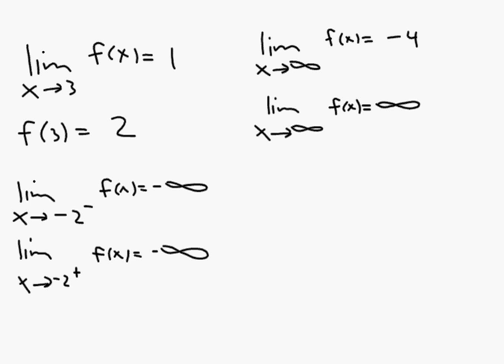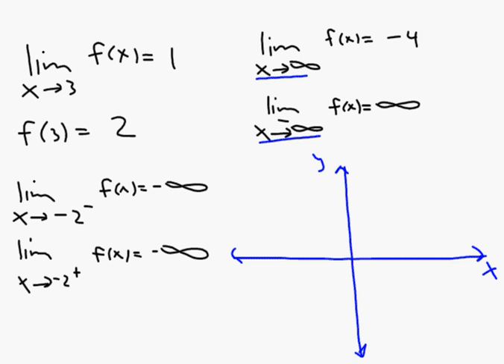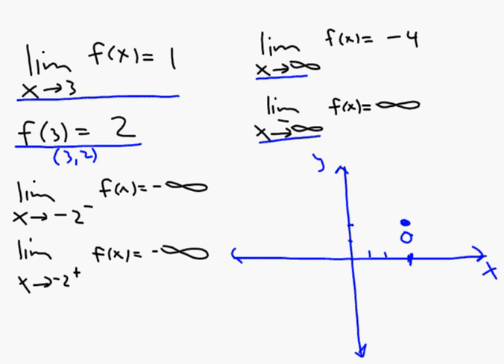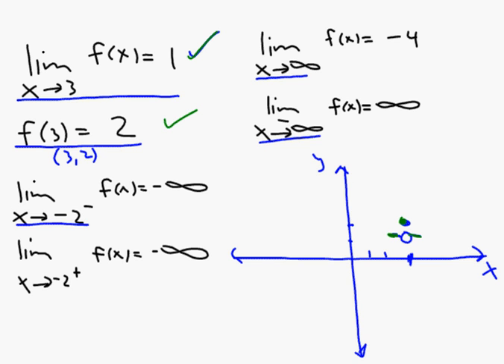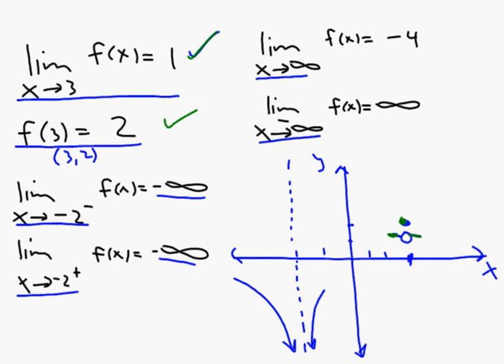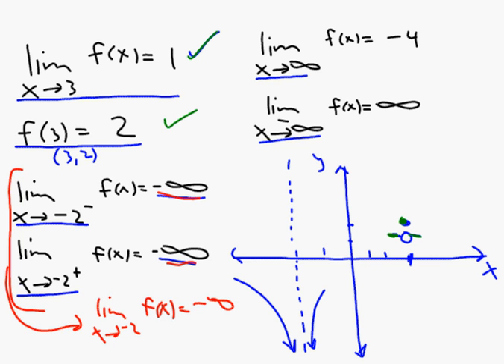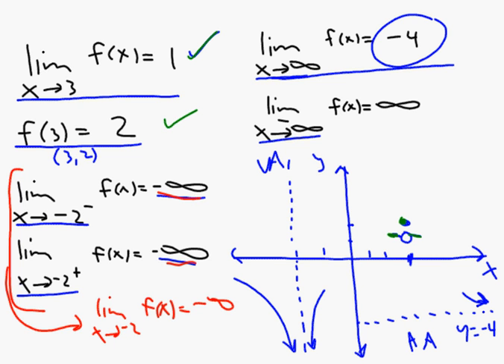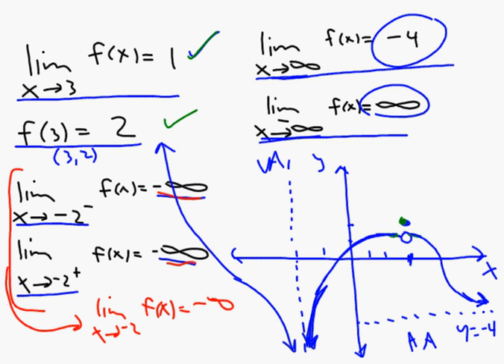3 3 2014 Drawing Graphes from Limits